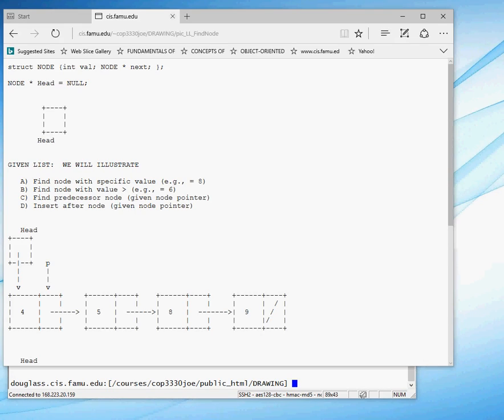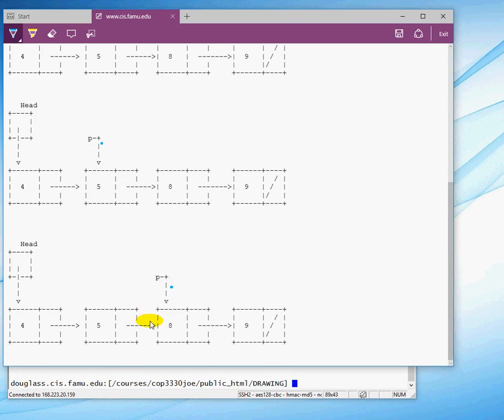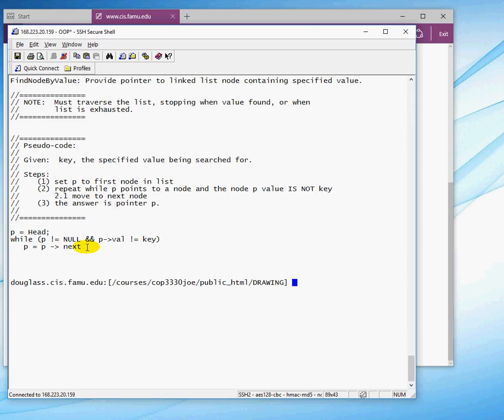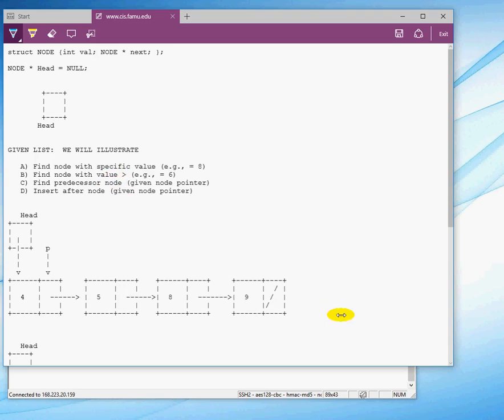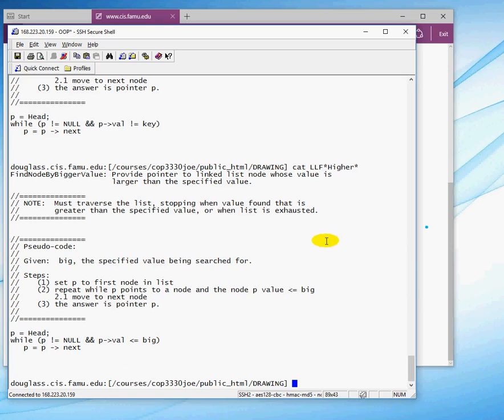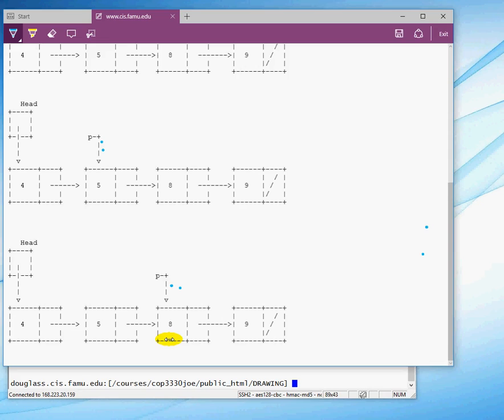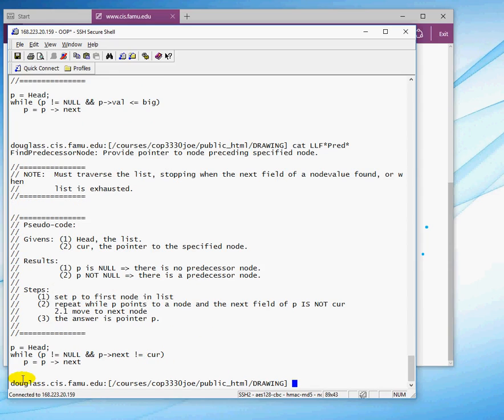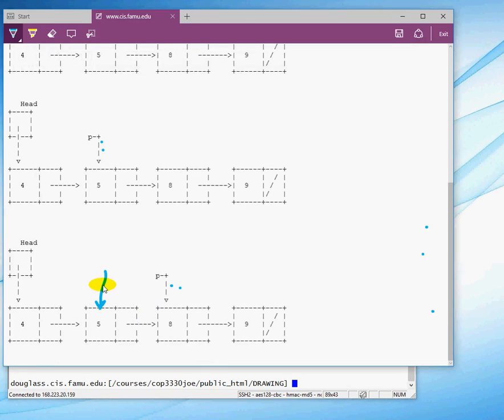Linked List 6 - Find Node strategies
Locating nodes by value or relative position. Pictures and code fragments.